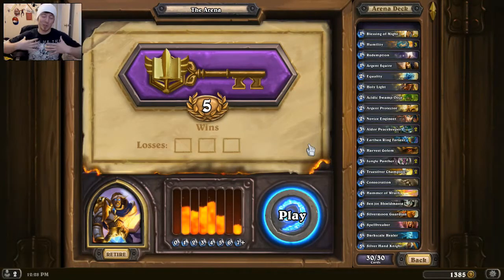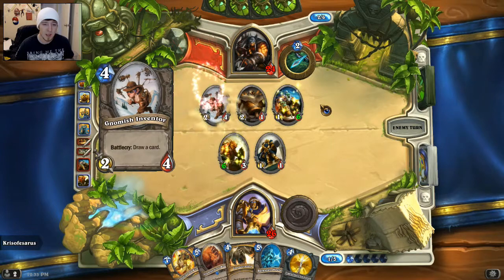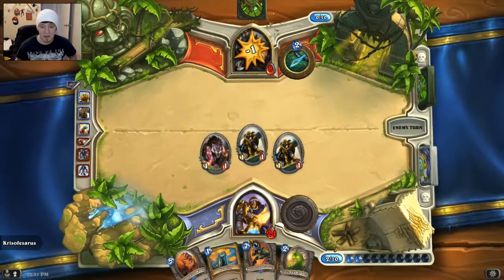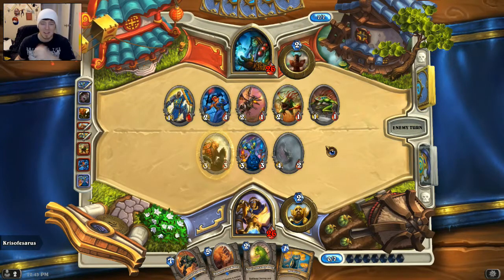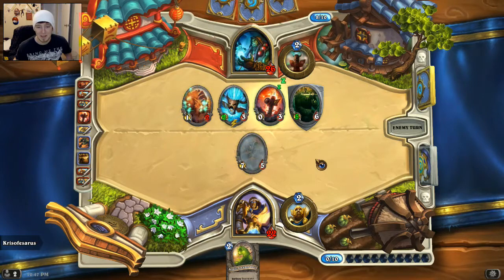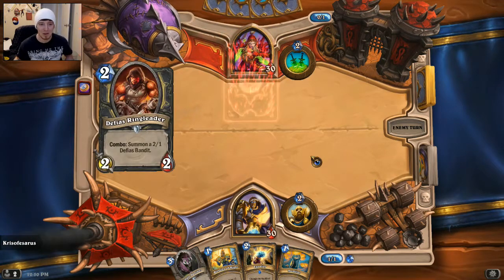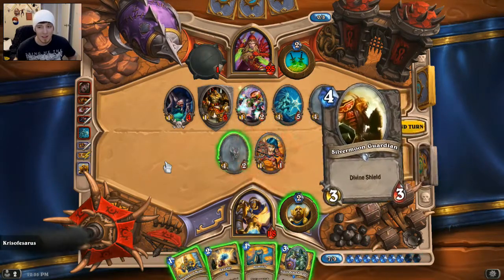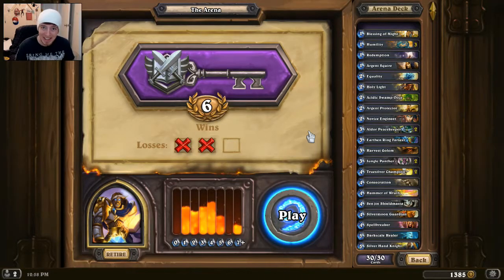Hearthstone Arena #1: Paladin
My gangster Paladin D3CK finally failed a little QQ !!!  I only have one more chance after this video :L !  PLZ DON"T FAIL ME NOW YOU DID SO WELL BE4 YOH!!!  Anyways TY 4 WATCHING ALL PEACE!!!